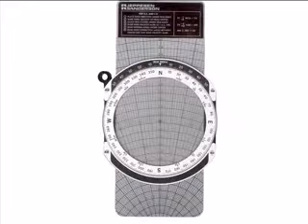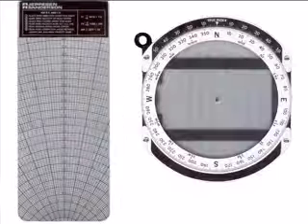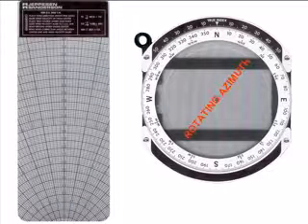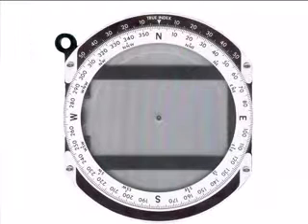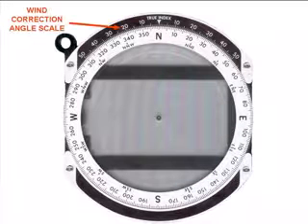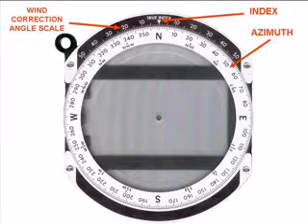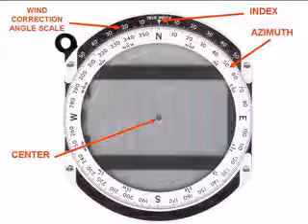E6B Flight Computer 24 of 26 ' Wind Side Intro '